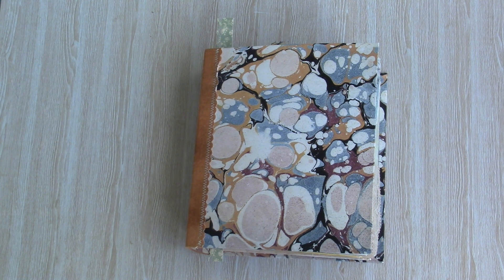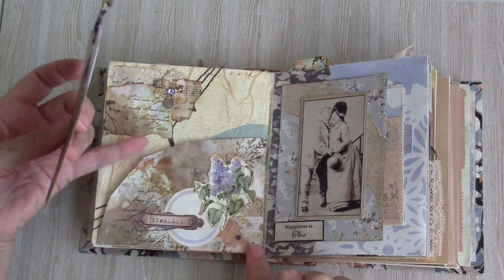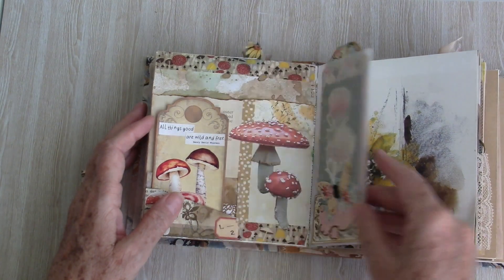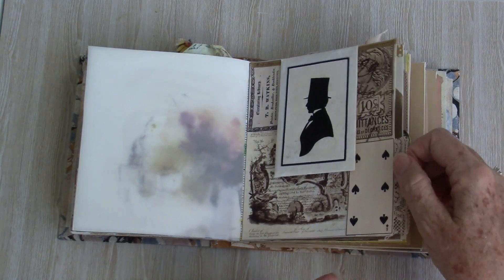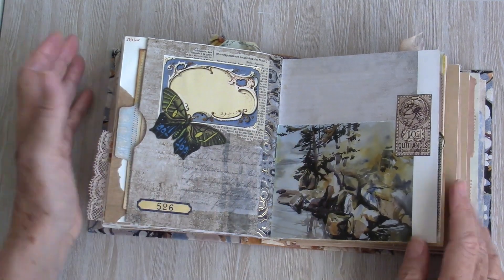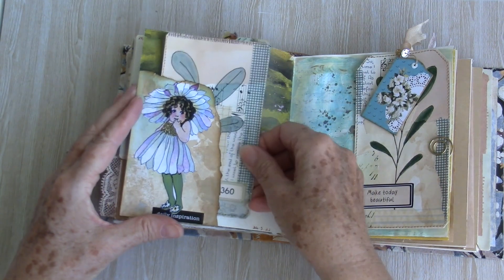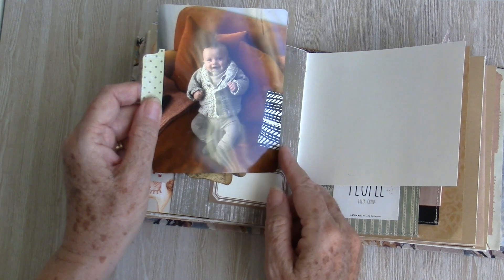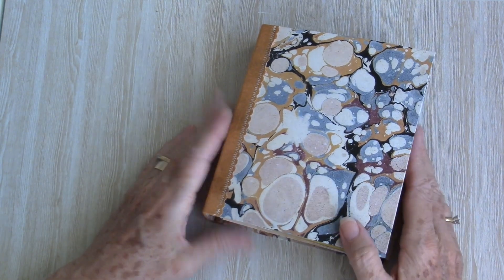More Pages from my Everyday Journal !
Hello,
thanks for your visit today as I share a few more pages of my Everyday Journal.

This video was not made for or intended to be viewed by children, :)